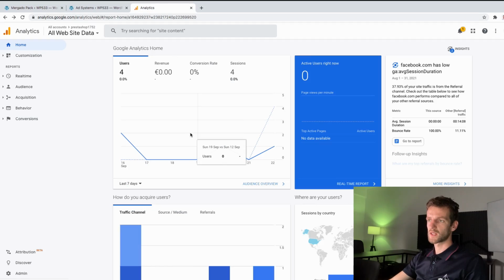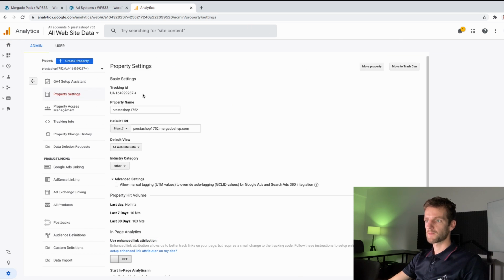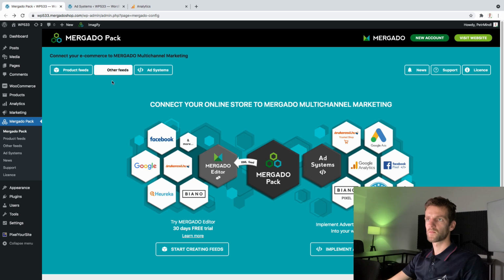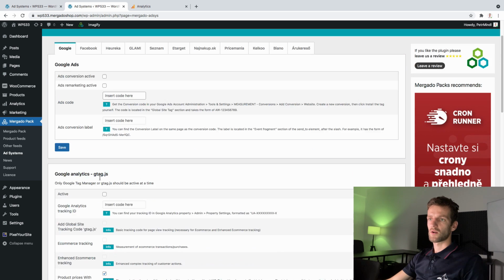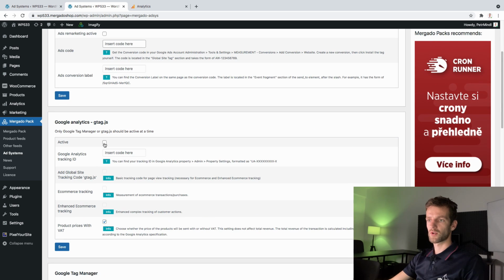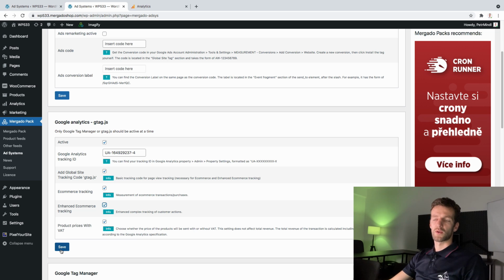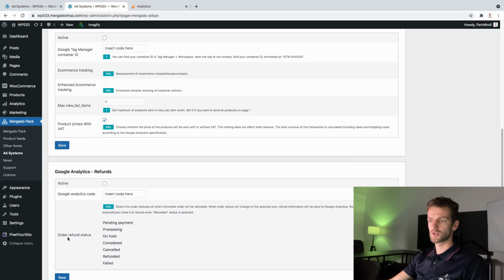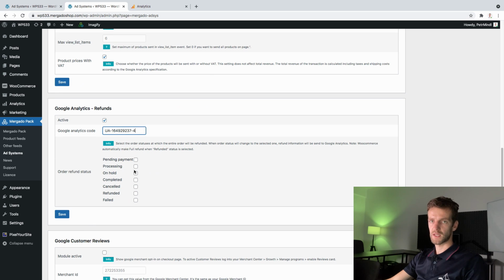How to implement Google Analytics to WooCommerce | Mergado Pack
Are you a user of the WooCommerce platform? We have a quick guide for you on how to install the free Mergado Pack module in just a few minutes. We've also added a simple way to handle the implementation of Google Analytics. Watch our series of practical videos.

Our apps expand the possibilities of Mergado. They allow you to take your product campaigns to the next level. Don't miss more app tutorials and follow our channel:

Address: Mergado technologies, s.r.o., Minská 13, 616 00, Brno, Czech Republic